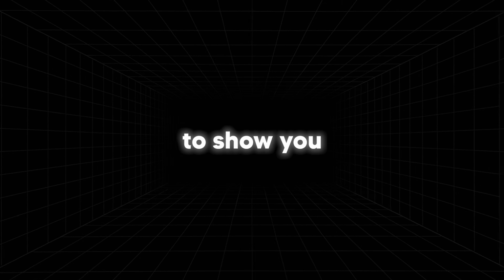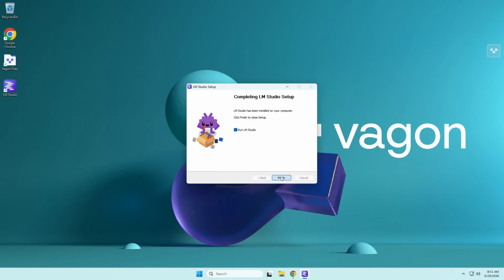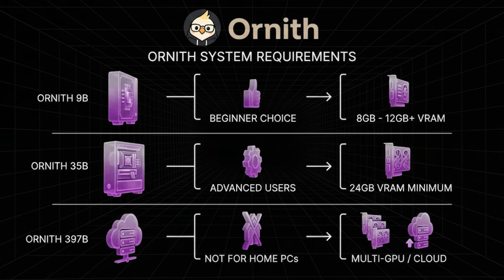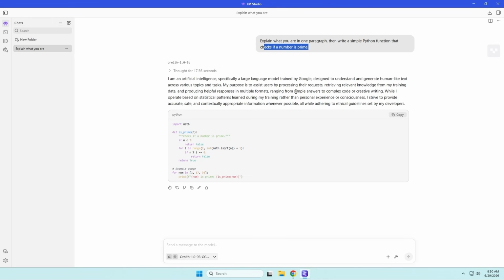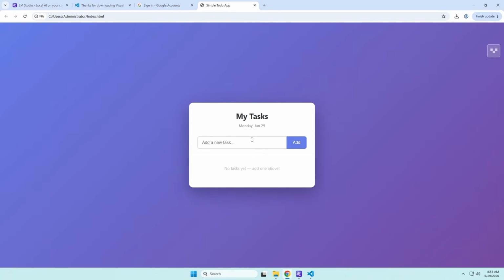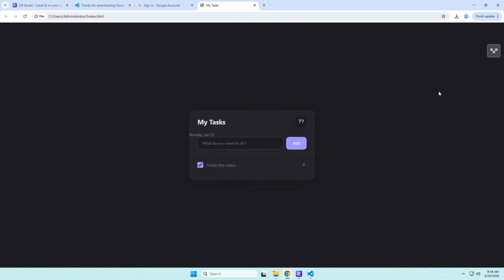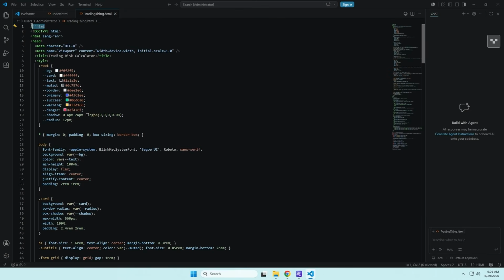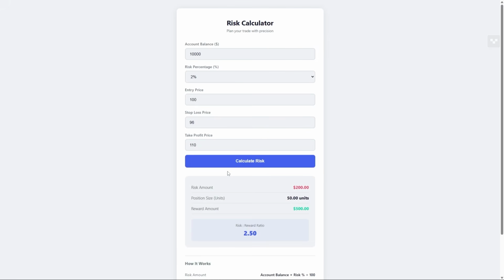Ornith 1.0 Tutorial - How To Install and Use Ornith 1.0 (Opus Level Coding Locally)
00:00 How do you run Ornith locally?
00:22 Which Ornith model should beginners use?
00:56 How do you install LM Studio?
01:22 How do you search for Ornith in LM Studio?
01:38 Which Ornith 9B model should you download?
01:57 What hardware do you need for Ornith 9B?
02:31 How do you load Ornith in LM Studio?
02:44 How do you test Ornith with a coding prompt?
03:14 Can Ornith create a single-file HTML app?
04:18 Can Ornith improve code with follow-up prompts?
05:22 Can Ornith build a trading risk calculator?
06:25 How do you fix bugs with Ornith?
07:14 Why do smaller local coding models make mistakes?
07:35 What can Ornith 9B actually do?
08:15 Is Ornith 9B good enough for production coding?
08:38 What are the trade-offs of running Ornith locally?

Music Used